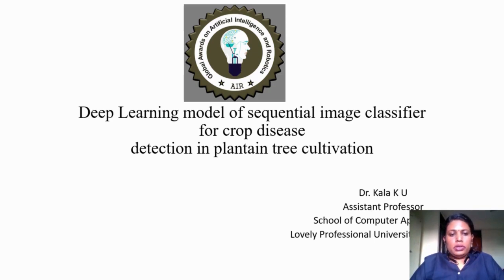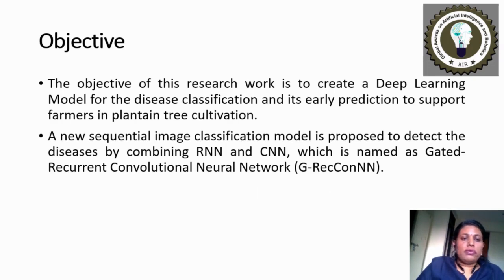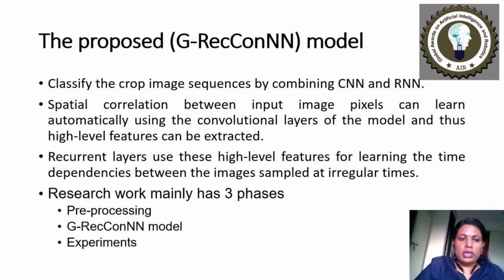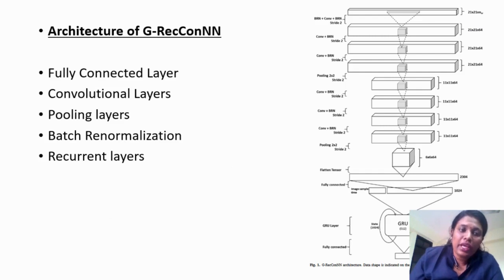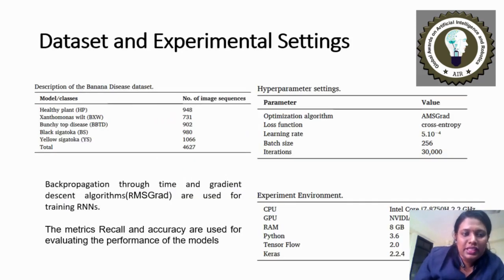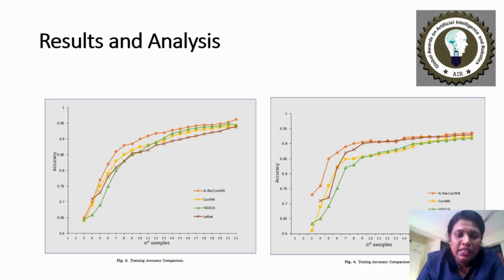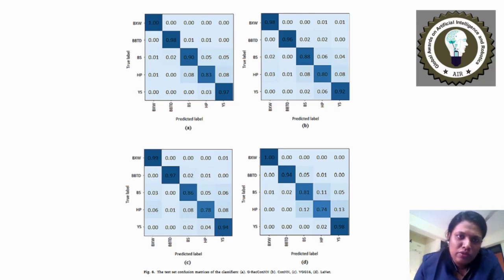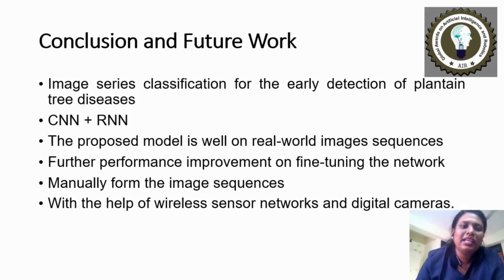DeepLearning model of sequential image classifier cropdisease detection in plantain tree cultivation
This speech was delivered by Dr. Kala K U, Lovely Professional University, Punjab, India, during the Global Conferences on Artificial Intelligence and Robotics that was Organized by ScienceFather.